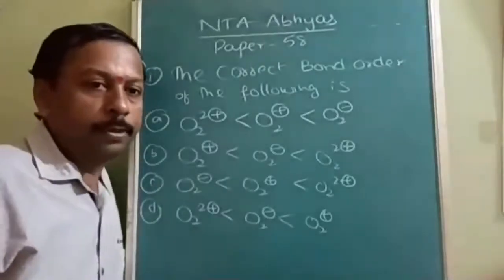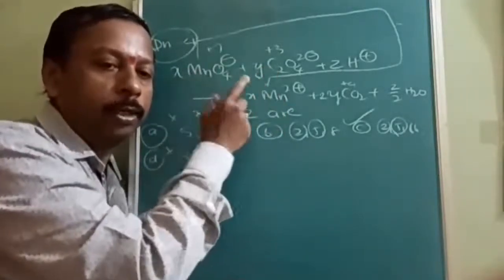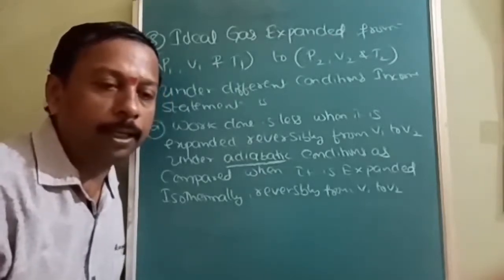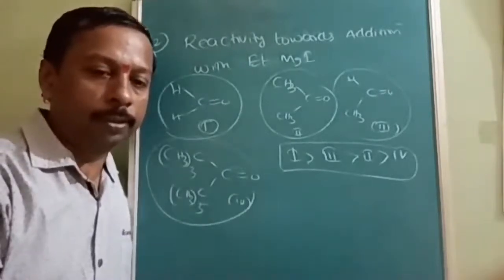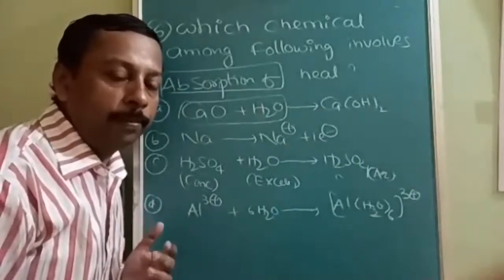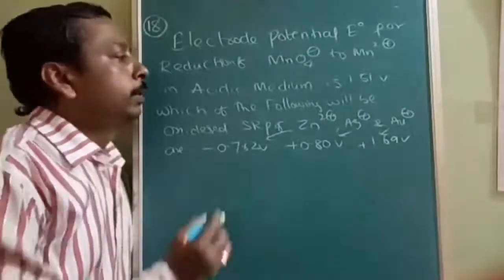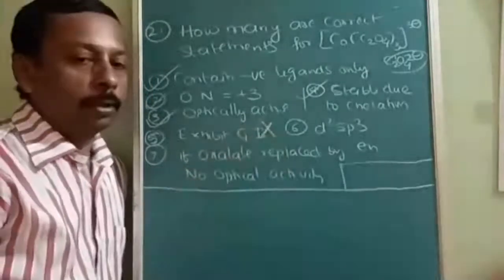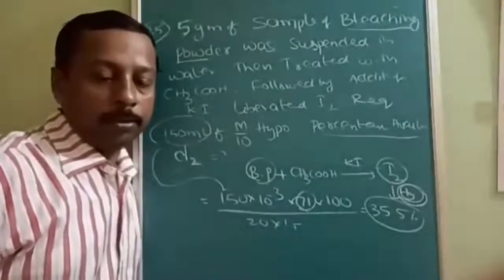PAPER #58 Detailed explanation with clear approach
NTA ABHYAS
PAPER #58
Detailed explanation
with clear approach